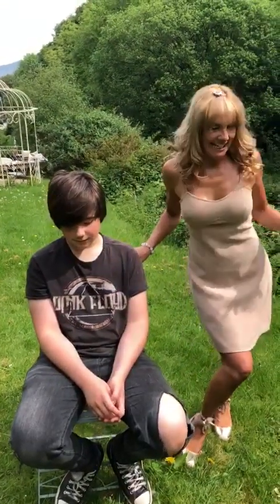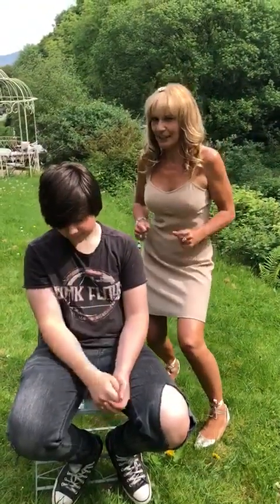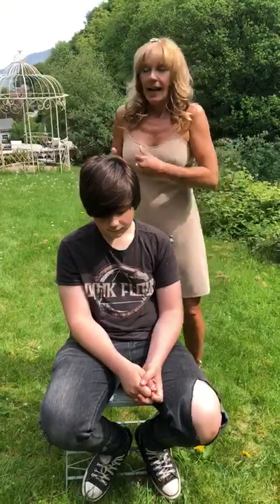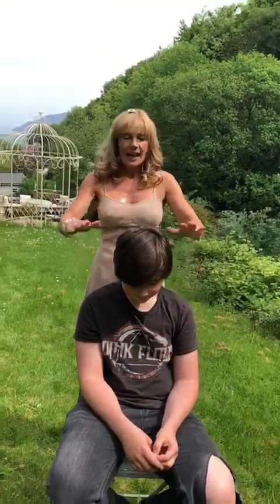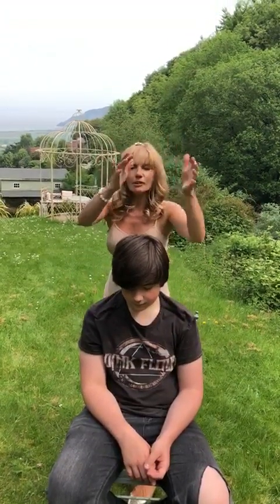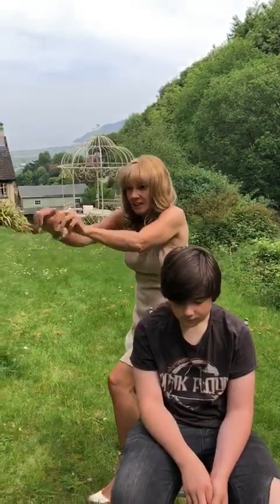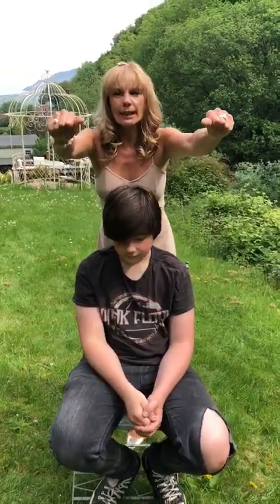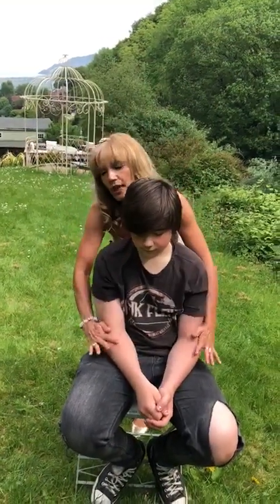Four very grounding , delicious & simple shoulder massage tips to help ease away tension & stress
How has your week been everyone ??!! If you’re anything like me, homeschooling, learning to change the direction of my work, keeping everyone going has felt challenging at times but a huge opportunity to learn and grow too. Our world is changing and we have to ride the wave.
Here are four very simple shoulder massage tips to help ease away the tension of the week and relax into your weekend.

Children’s University Learning Destination